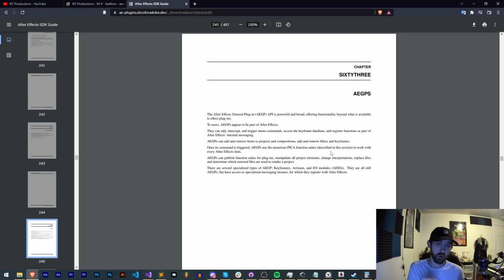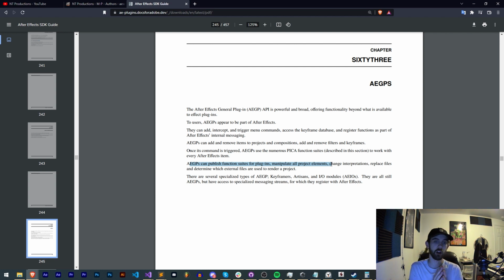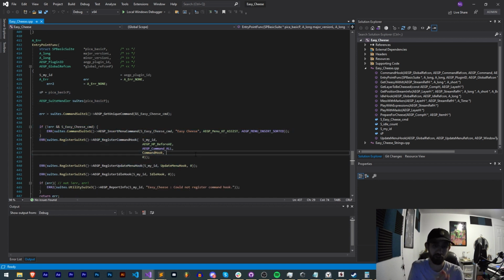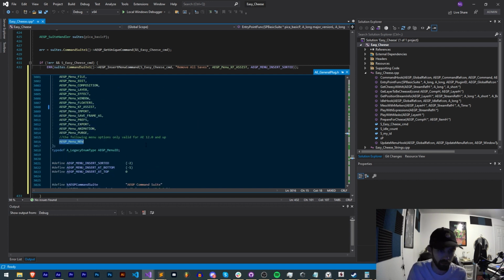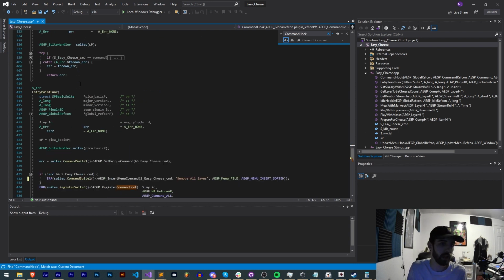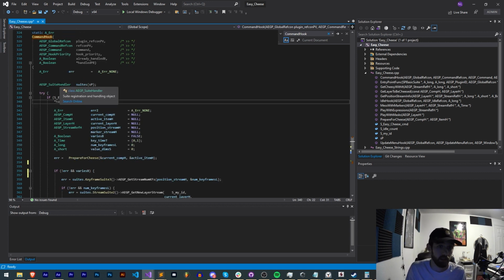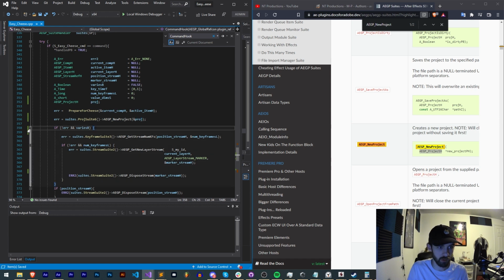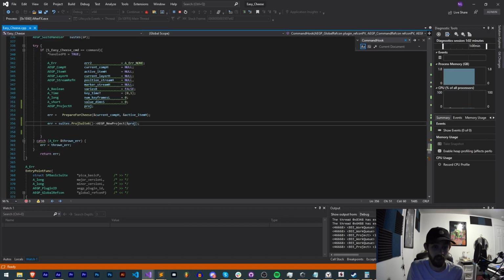After Effects General Plugin (AEGP) Tutorial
All about the basics of the vast topic of AEGPs!

BTC- 3H5VB5RTUs6cNYuuauWd1pzcrUDiE66qsq
ETH/ERC-20- 0x63c70f3d0aB34F2de6afA872f2E1E39B73cBE794